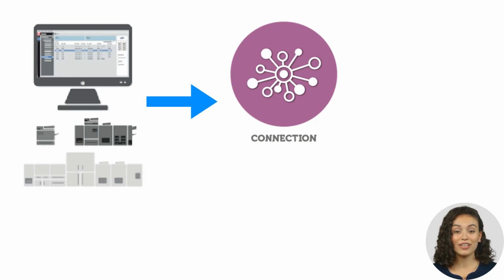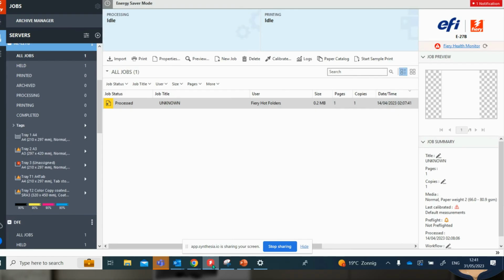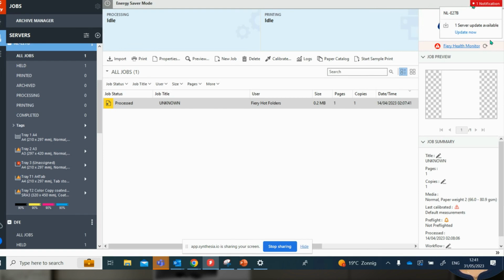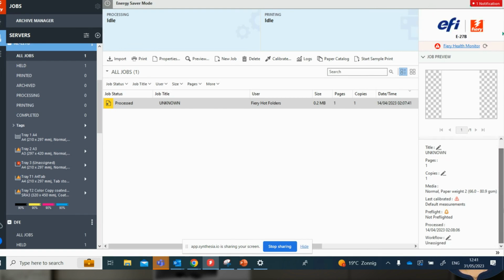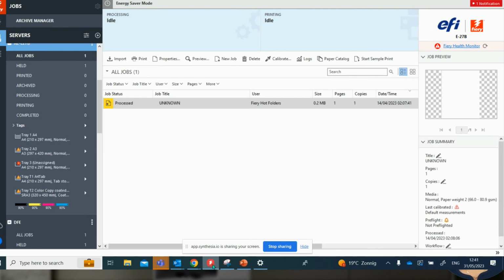How to patch your Fiery using Fiery updates in Command WorkStation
Learn how to easily patch your Fiery DFE using the Fiery Updates feature in Command WorkStation. This step-by-step guide explains how to install updates and patches—even without an internet connection to the Fiery server.

You’ll discover:
✅ How Fiery Updates works
✅ Requirements for patching
✅ How to check for and install updates from a remote workstation

Keep your Fiery DFE running at its best!